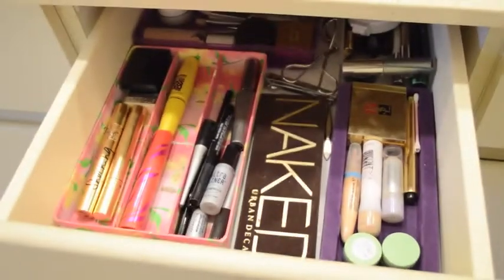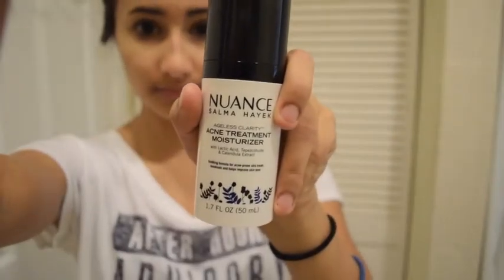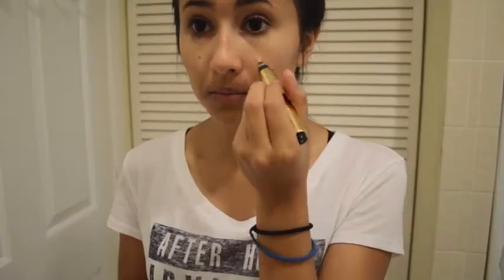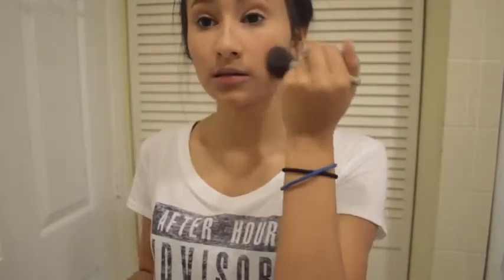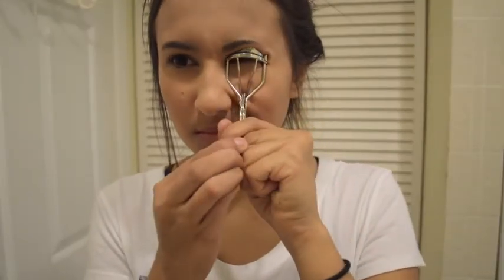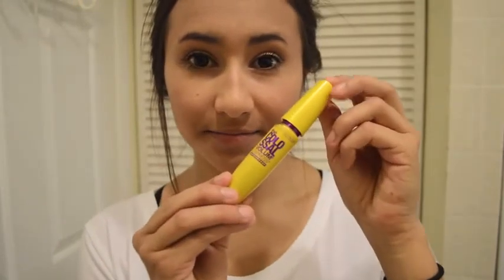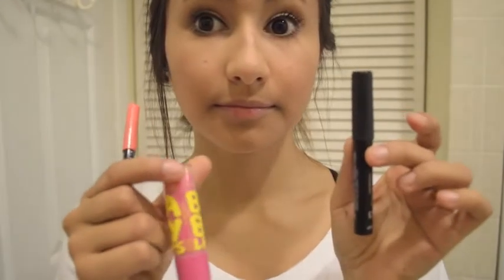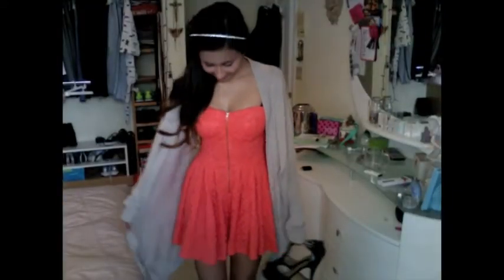I Will Show You How To Look Beautiful on Valentine's Day